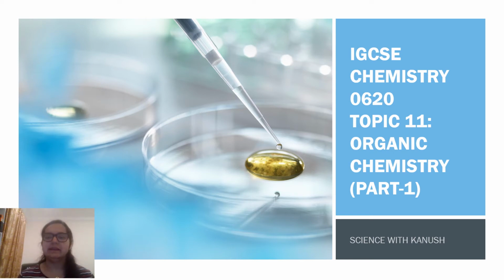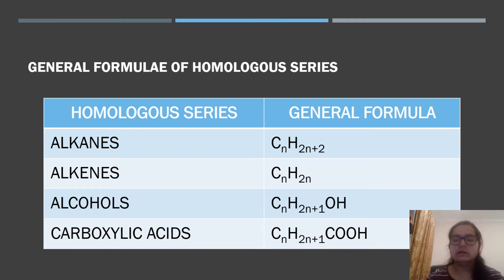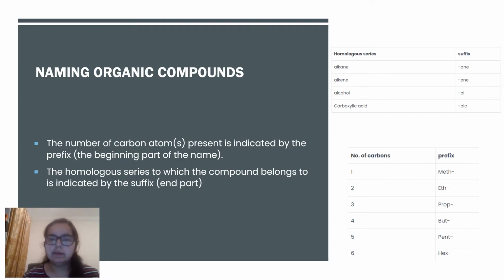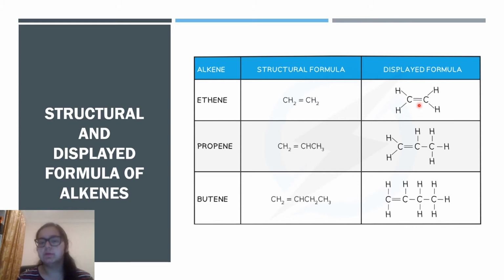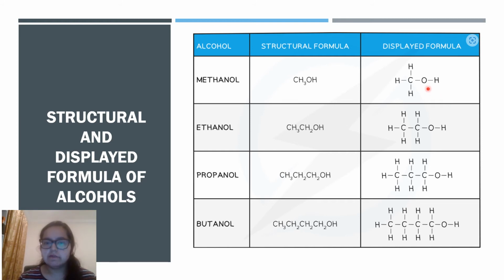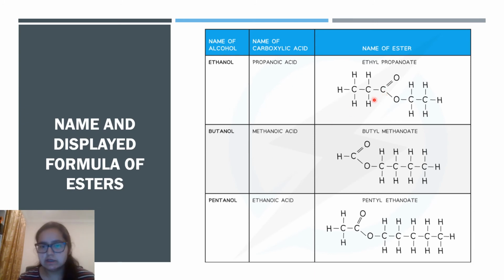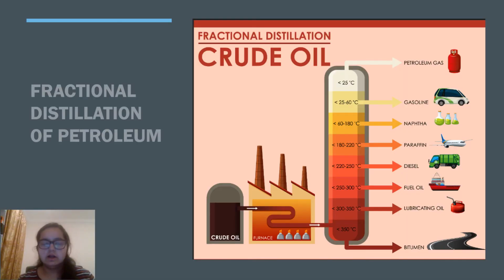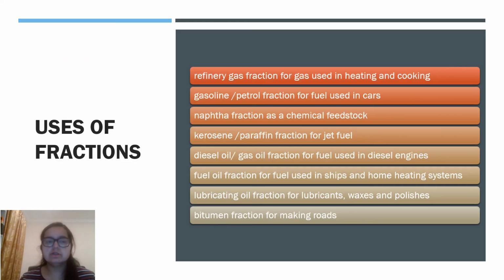IGCSE CHEMISTRY 0620 TOPIC 11: ORGANIC CHEMISTRY (PART-1)